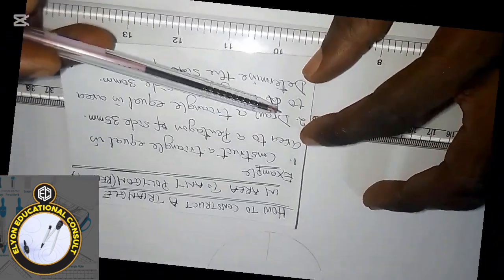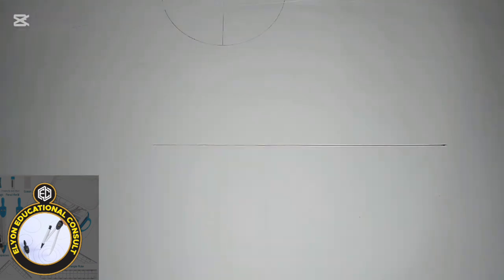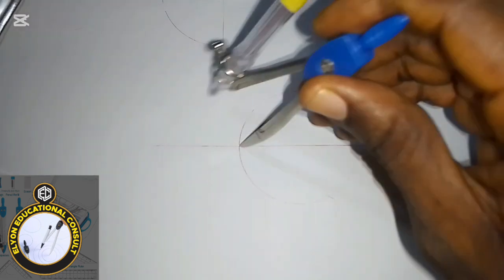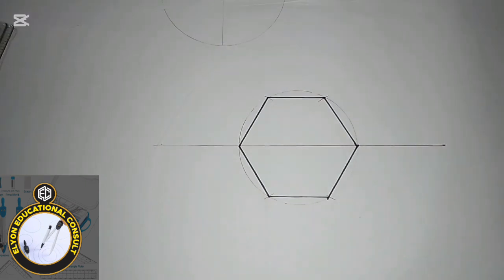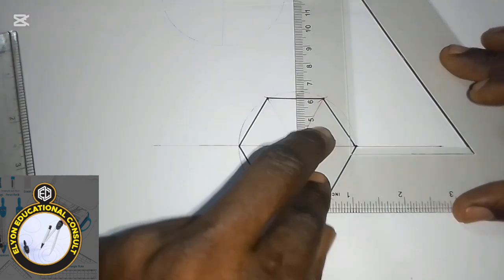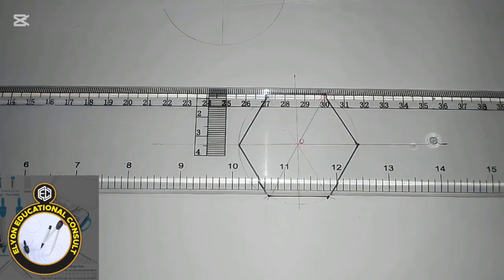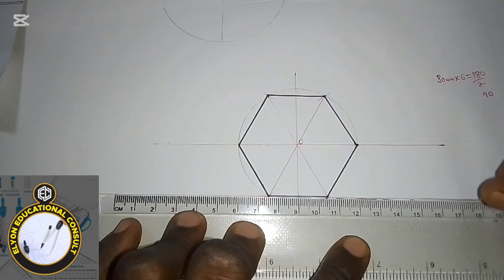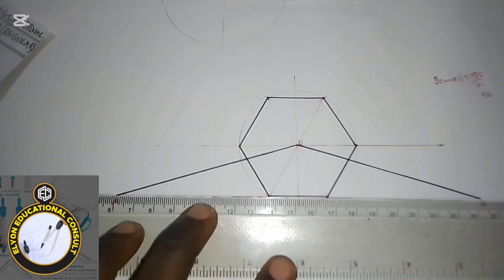How to construct a triangle equal in area to a regular hexagon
In this video you will learn the step by step ways of drawing a triangle that is equal to a given polygon (hexagon).